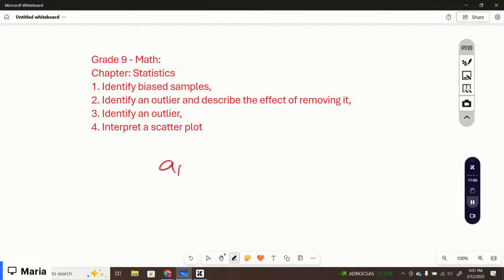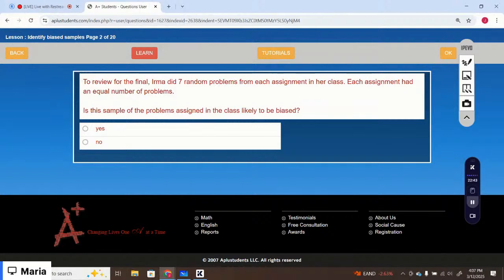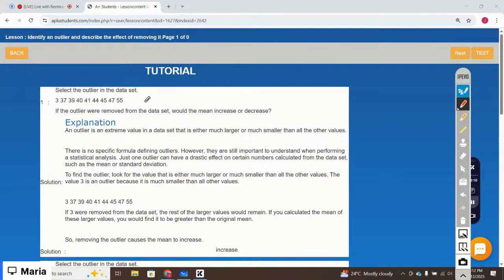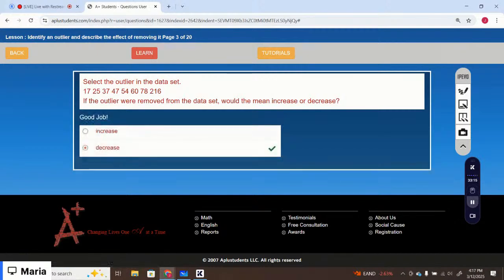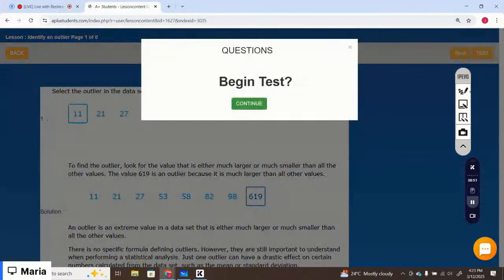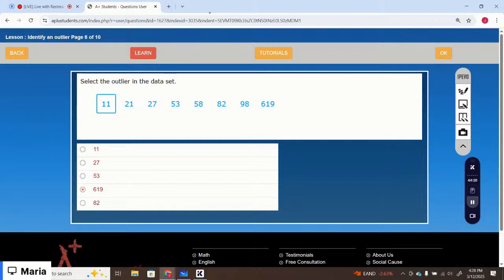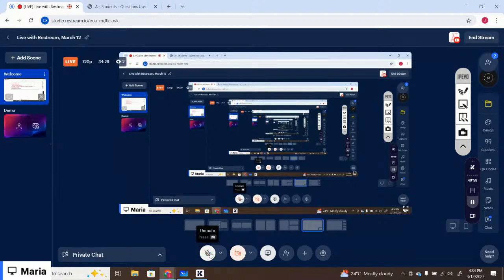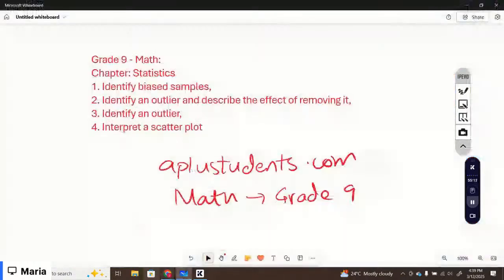Grade 9 - Math: Statistics